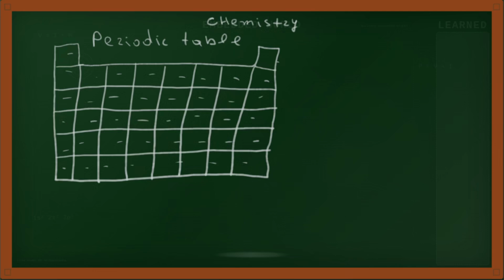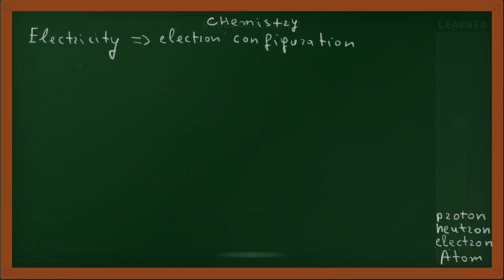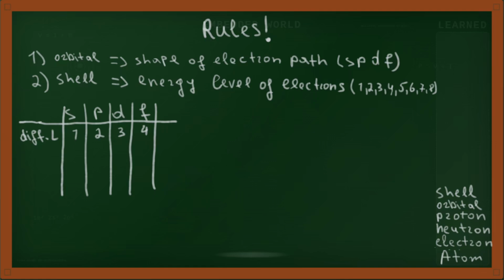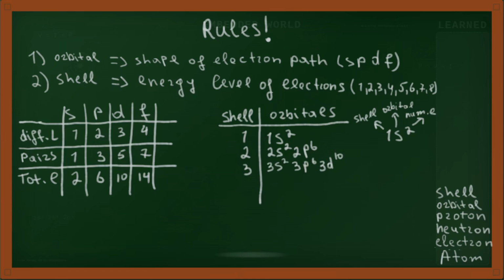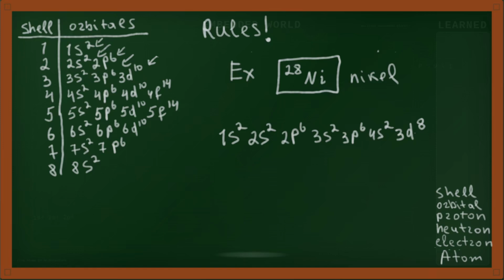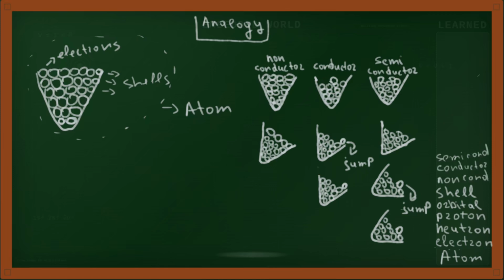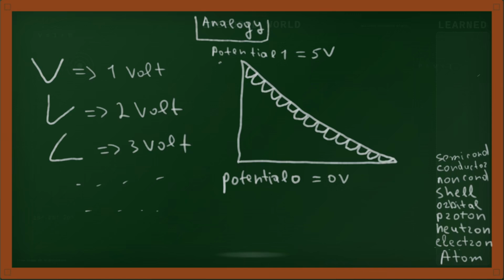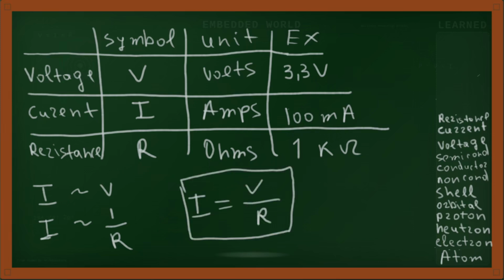pcbden #1 - Electronics Intro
In this video Electronics explained from scratch.
Starting from atoms up to fundamentals of Electronics.